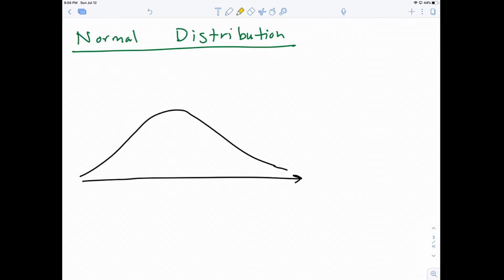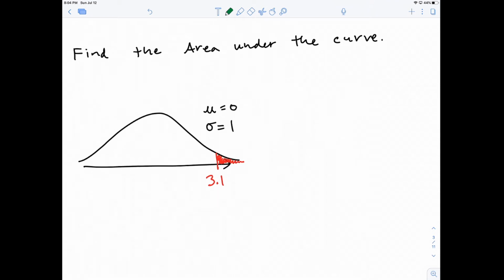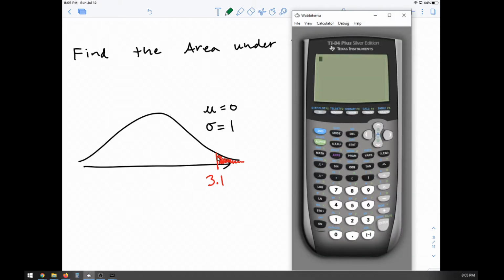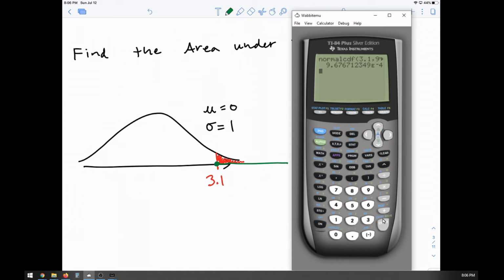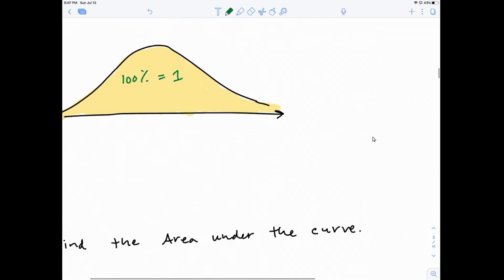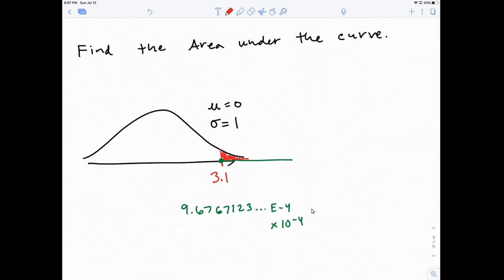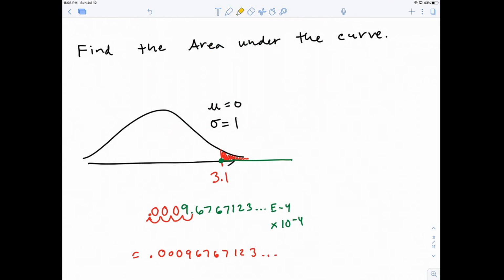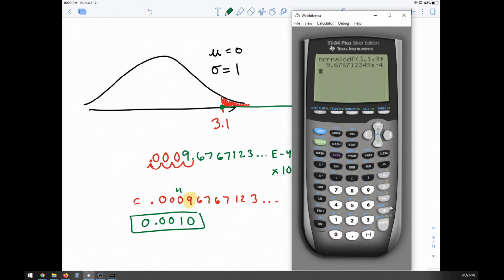Stat: Ch 6 Common Mistake using TI 84+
Area under the normal curve